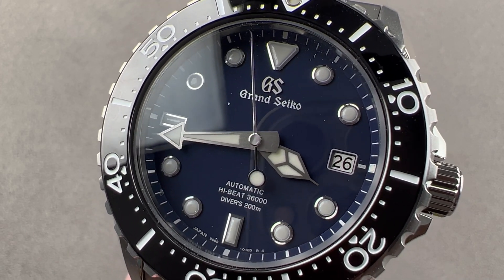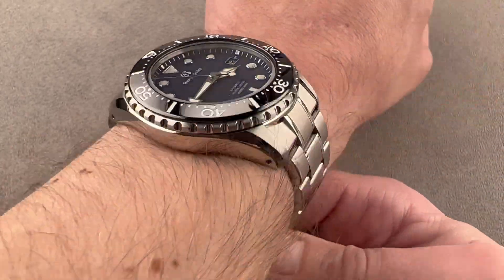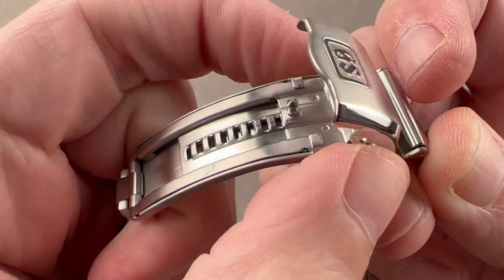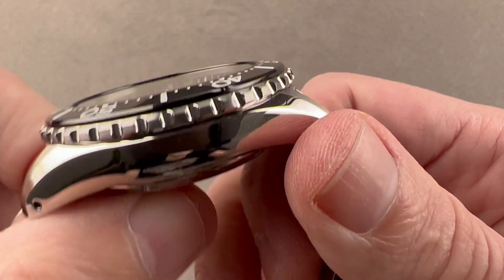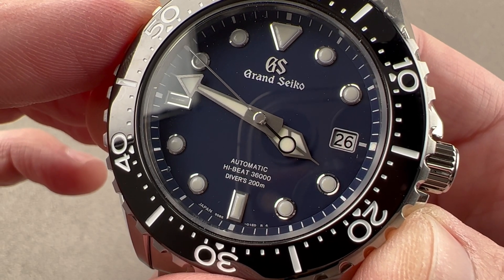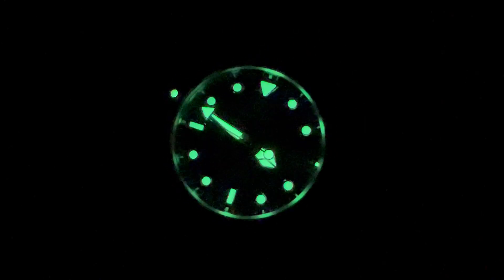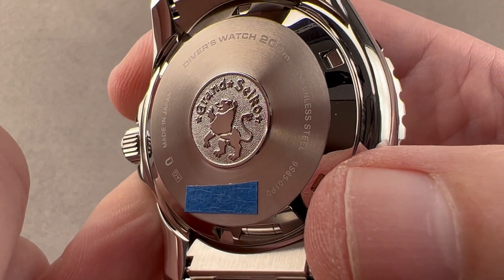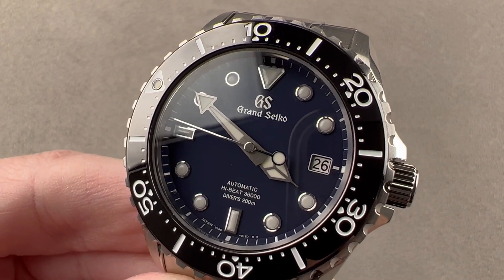Grand Seiko Hi-Beat Diver SBGH289 Grand Seiko Watch Review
SKU: 4718409

The Grand Seiko Sport Collection Hi-Beat Diver SBGH289 is encased in 43.8mm of stainless steel surrounding a blue dial on a stainless steel bracelet. Features of this Grand Seiko Sport Collection Hi-Beat Diver SBGH289 include hours, minutes, seconds, and date.

For complete details, watch the full Grand Seiko Sport Collection Hi-Beat Diver SBGH289 review by Tim Mosso!